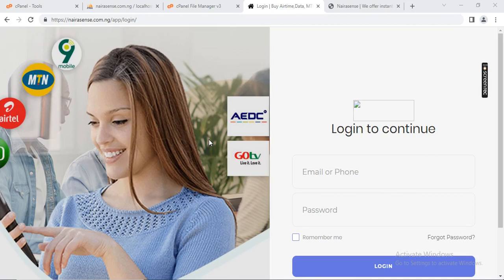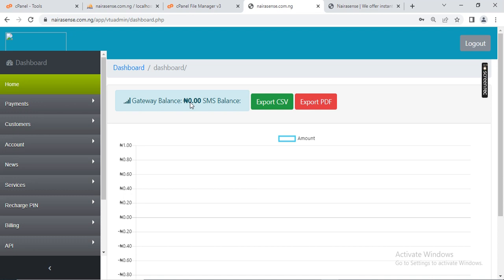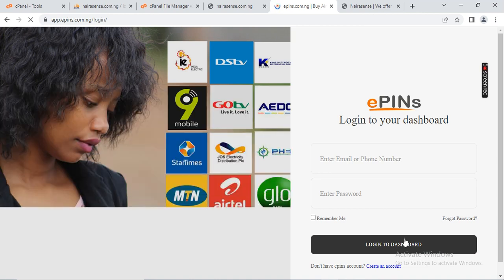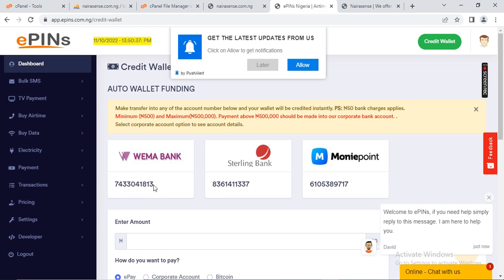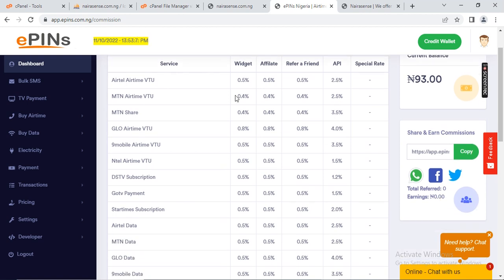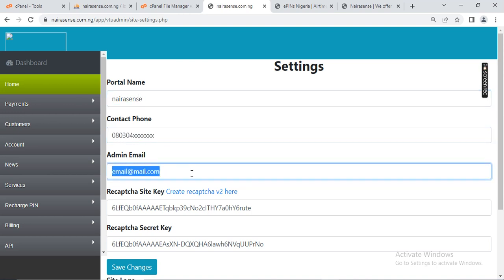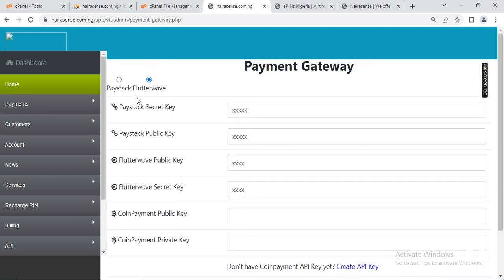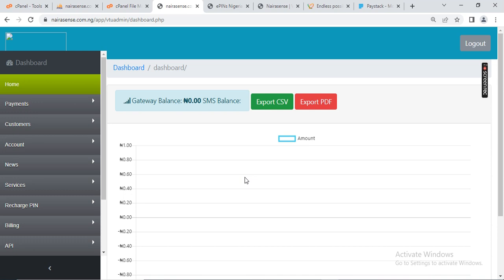How to configure VTU API key and selling price for your customers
This video shows you how to configure API settings and selling price for your own customers. You will also learn how to add bank account and security keys.